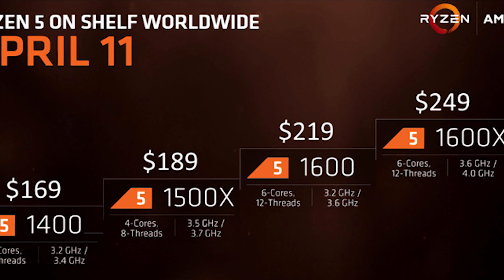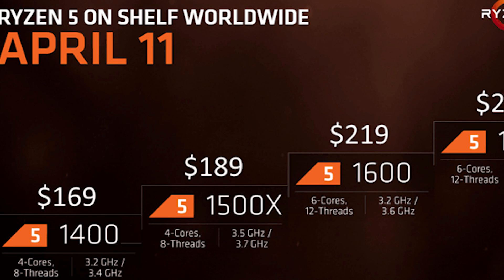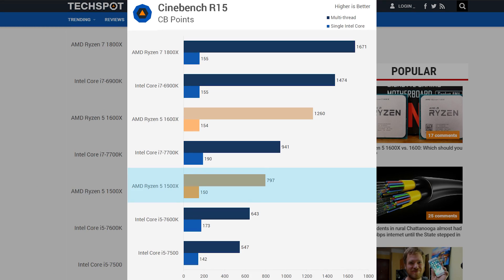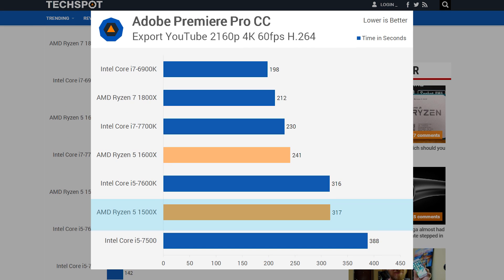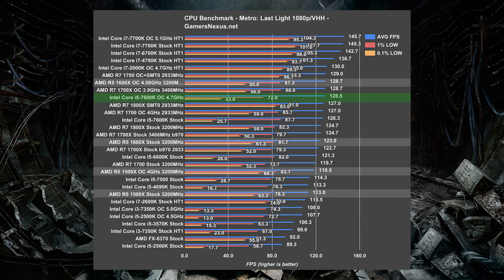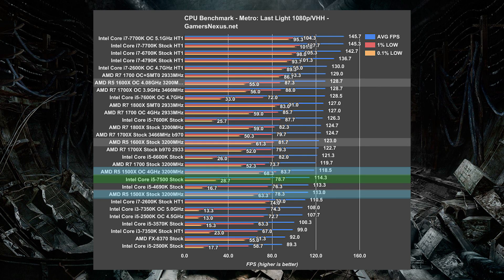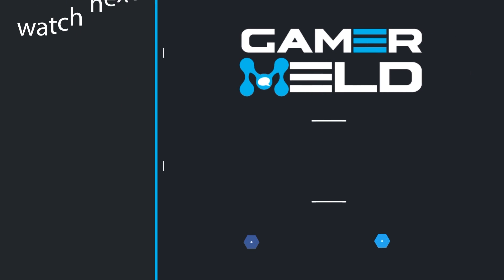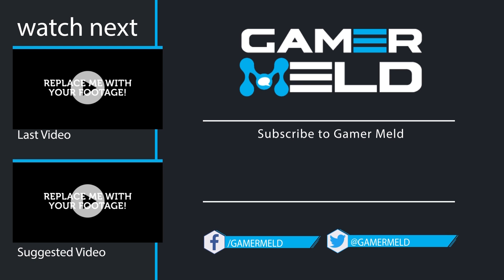Ryzen 1500X Reviews Analysis!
So many Ryzen 5 Reviews!
UPDATE: One thing I stupidly forgot to mention was that the 1400 has 8MB instead of 16MB of L3 Cache, but I'm not sure it will make much of a difference since the 7700k only has 8MB, but with the infinity fabric, it might. Just keep that in mind.